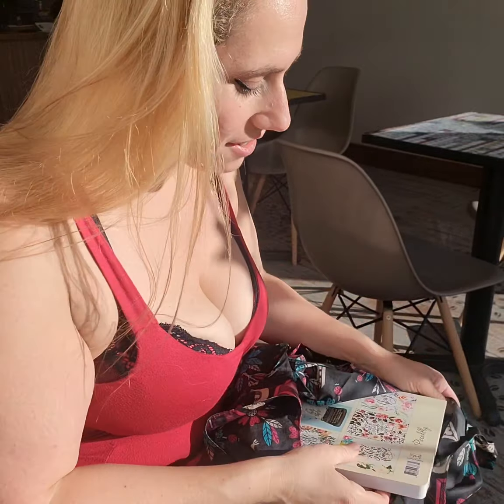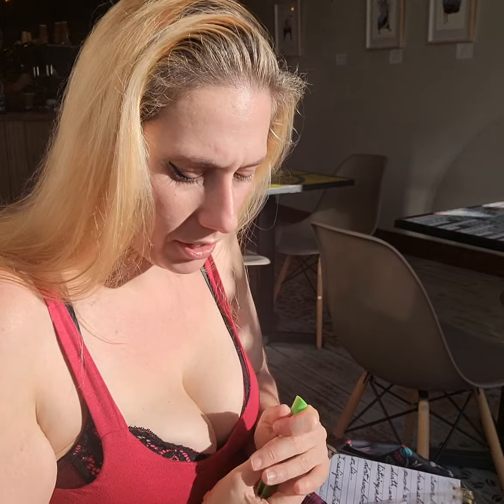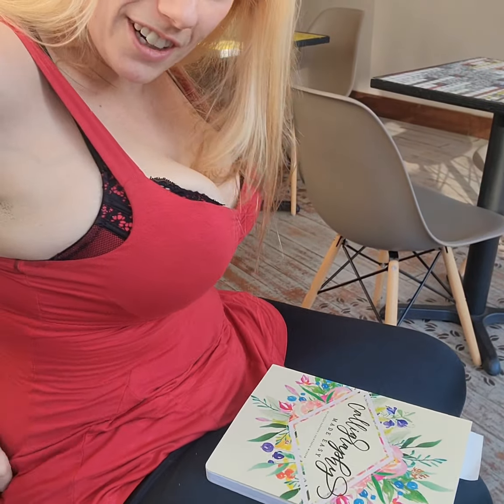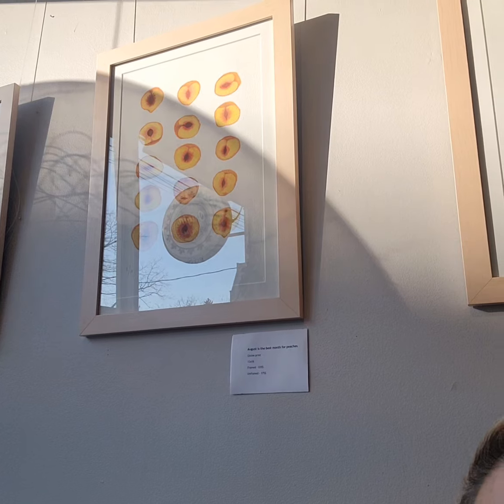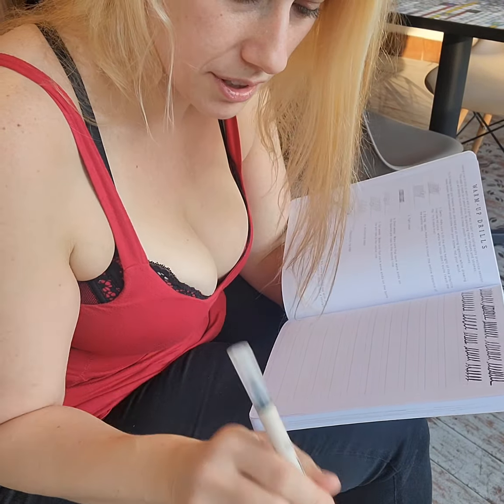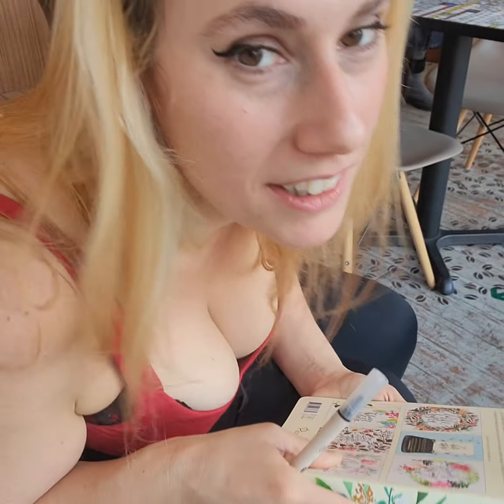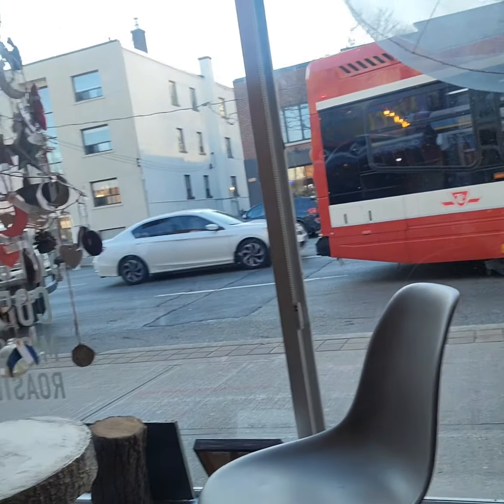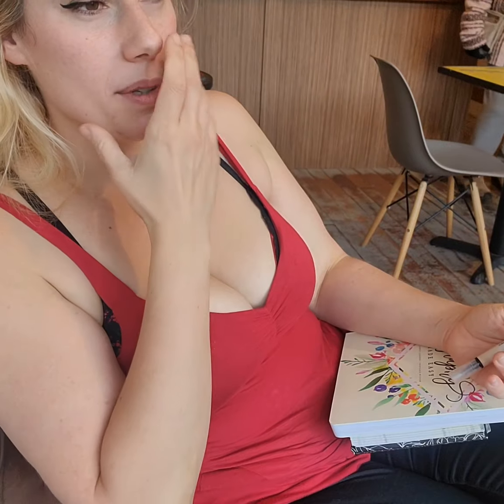Calligraphy Vlog Pt.2 Latte | New friends | Art | Too much accidental FanService 😅😅😅